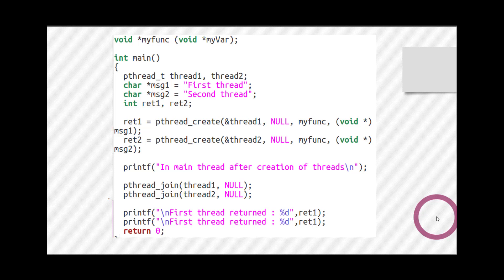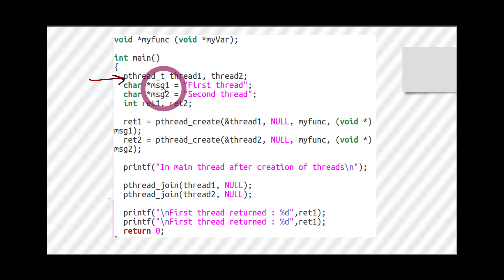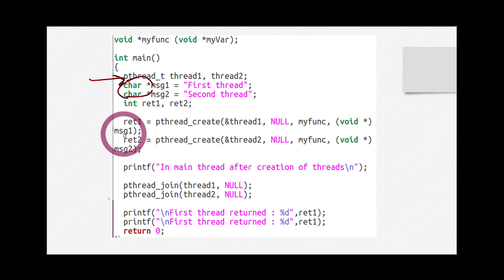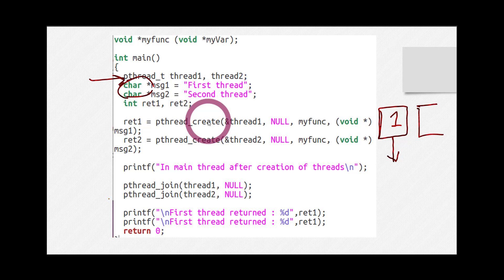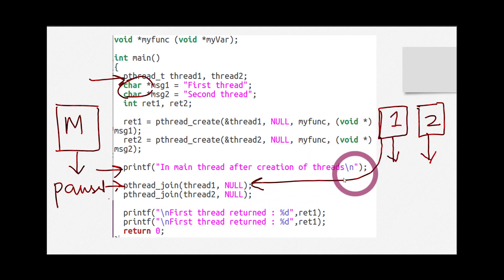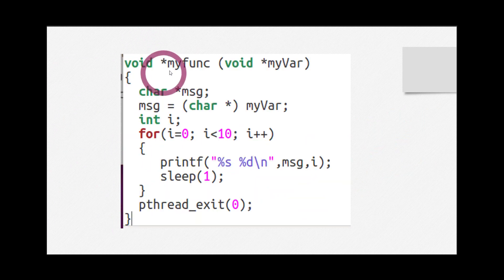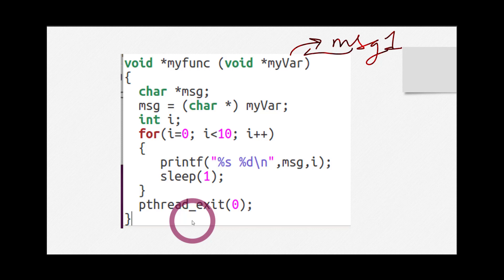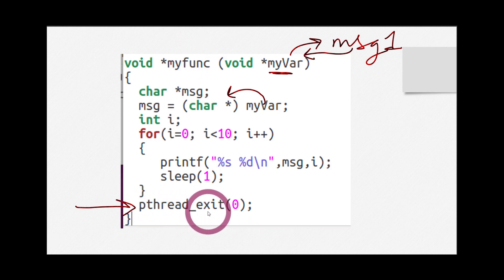Creation and Execution of two threads (Complete Code & output) - Multi-threading in Linux - Part 3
Program to create two threads in C in Linux. Demonstration of execution of two threads. Complete Code and output.